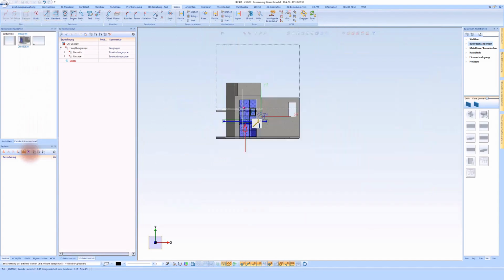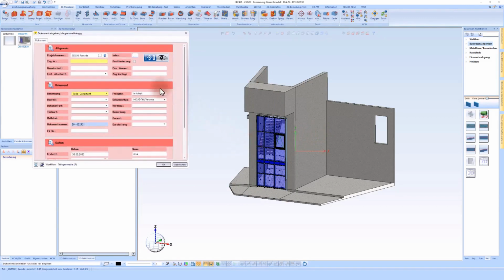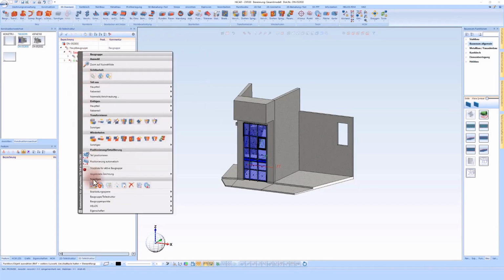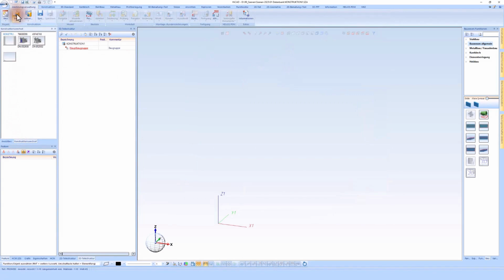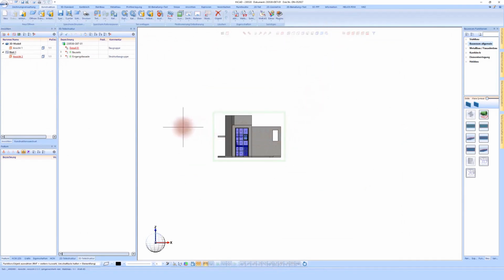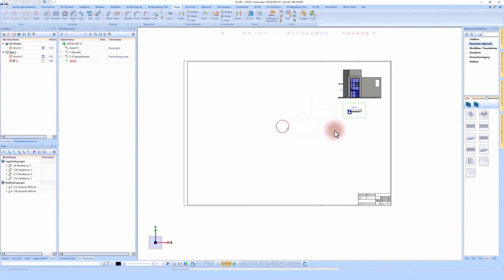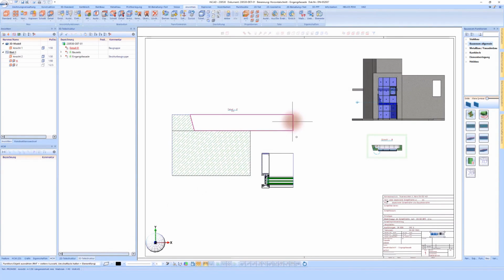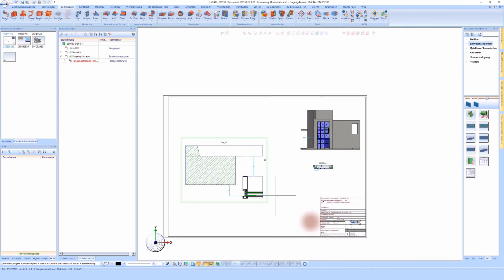HiCAD Academy: Facade Basics - Part 2: Structure and Division of the Construction (English)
Welcome to the second part of our "First Steps in Facade Construction" series. 🎥

In this video, we move forward from the initial setup to start dividing the facade and creating detailed part drawings. Using HiCAD and HELiOS, we'll walk you through:

🔹 00:00 - Quick recap of the first part: Importing facade with LogiKal and modifying posts.
🔹 02:45 - Setting up the section view for facade detailing.
🔹 06:30 - Using external referencing for facade division.
🔹 10:15 - Managing references in HELiOS for effective updates.
🔹 14:40 - Creating detailed drawings with proper scaling and framing.
🔹 18:20 - Final review and saving changes.

💡 Key Highlights:

Efficiently manage large projects using HiCAD's referencing and HELiOS integration.
Learn how updates in one part propagate to all associated drawings automatically.
Customize views and sections to streamline detailing for facades.
Don't forget to check out Part 1 if you missed it! 📌